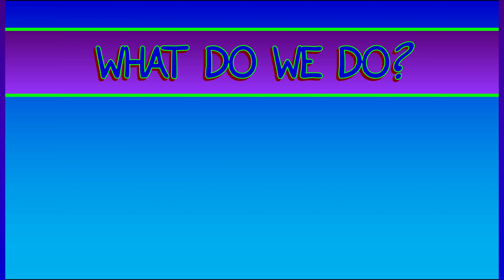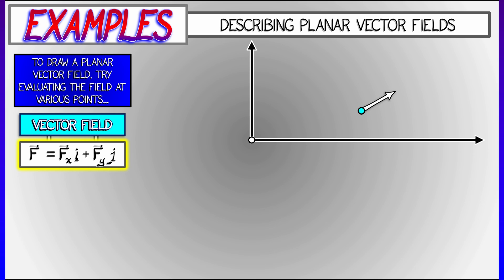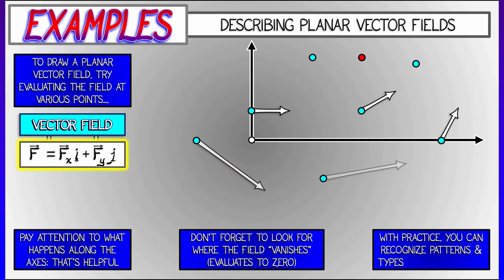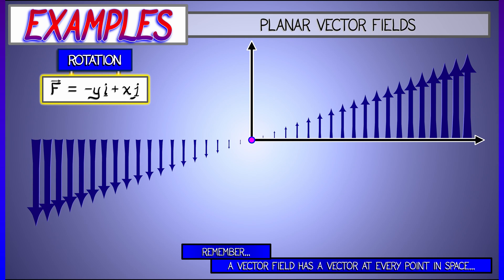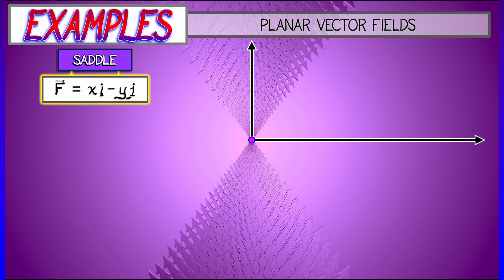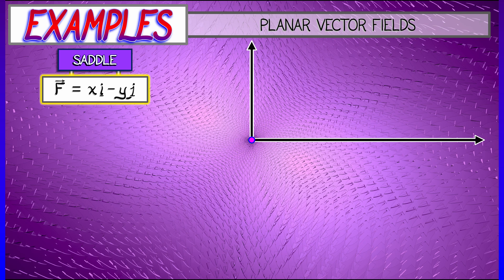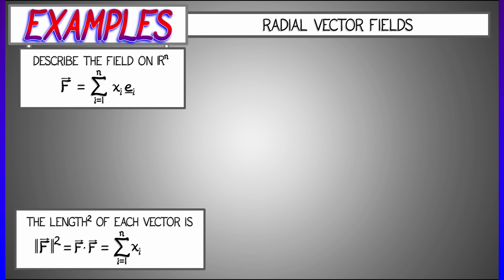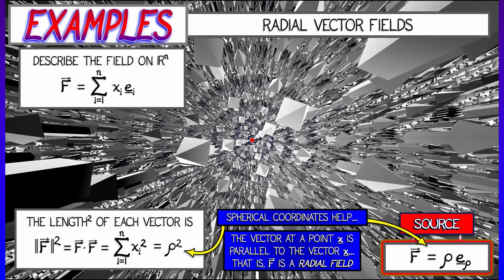CalcBLUE 4 : Ch. 1.3 : Visualizing Vector Fields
How do we deal with vector fields? Slowly and carefully. Let's look at a few examples of vector fields in the plane (& beyond).